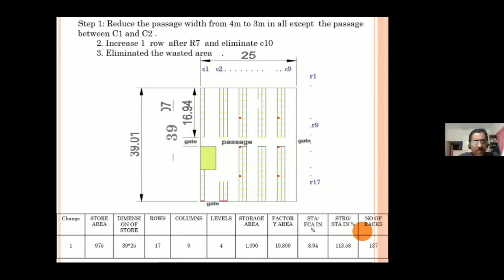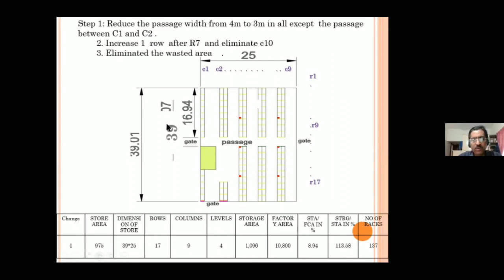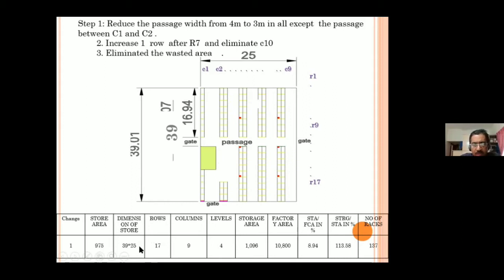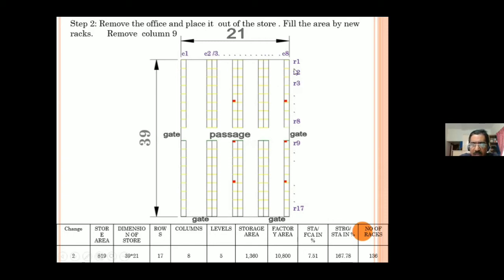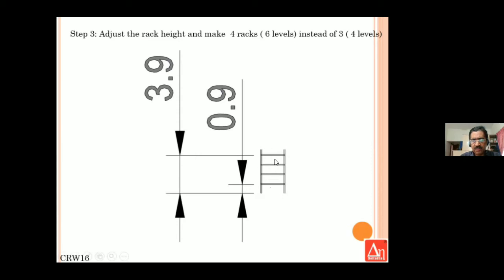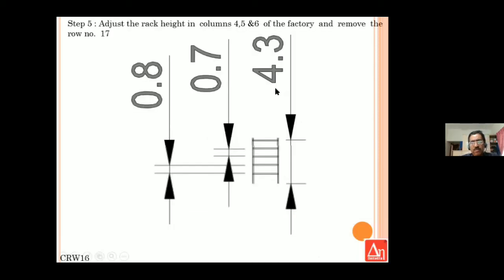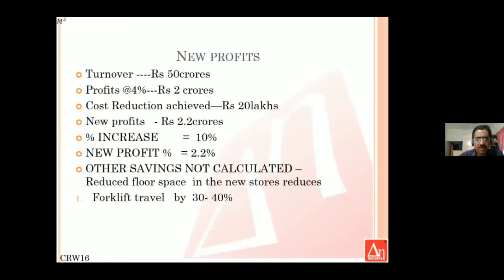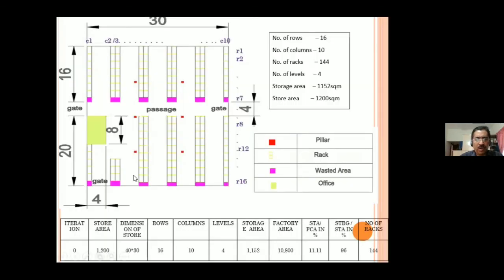DE 23 How to Improve Competitiveness & Profits by reducing Cost and Constraints by DELTAETA